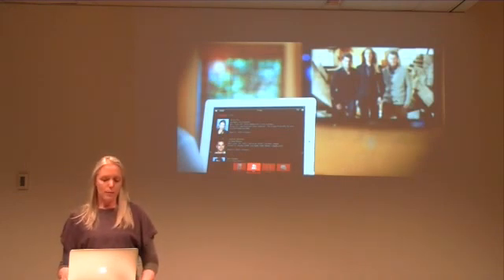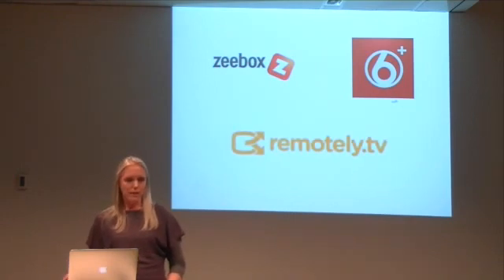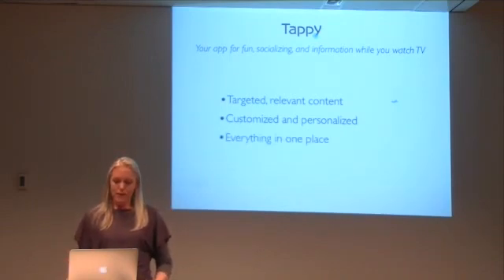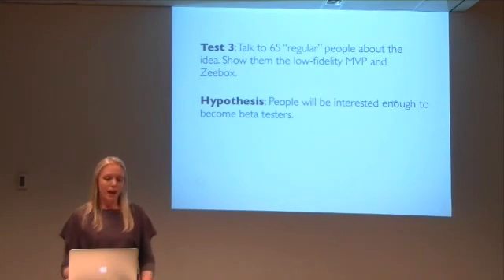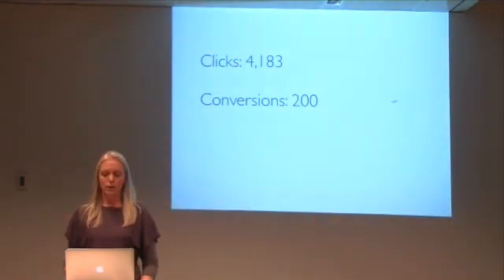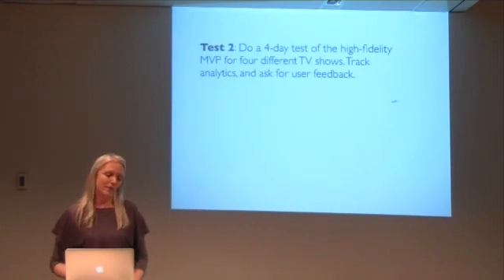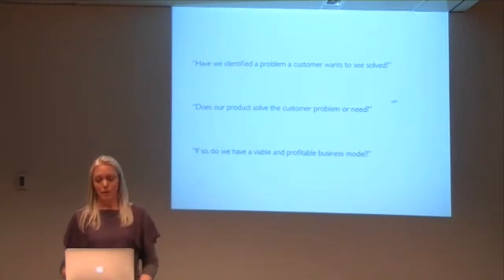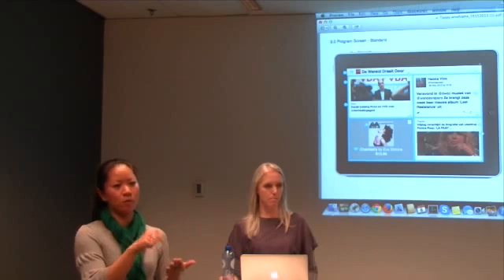Amsterdam UX Meetup: Beware the Positive Feedback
An overview of a Lean Startup project for Sanoma Media